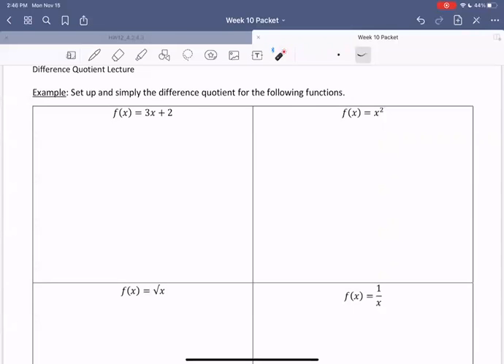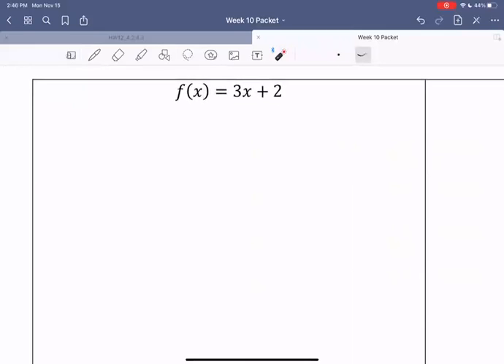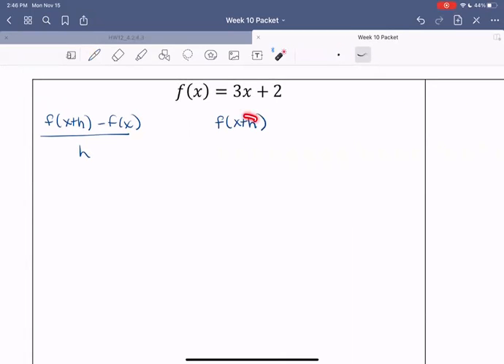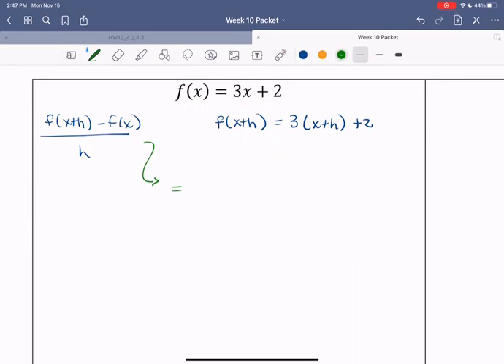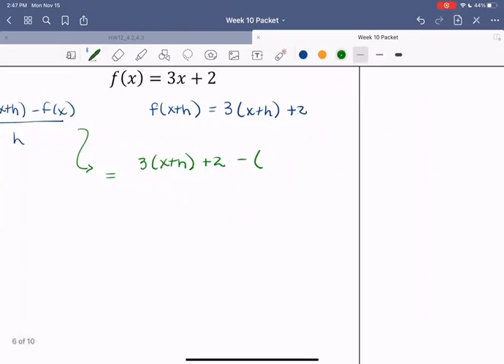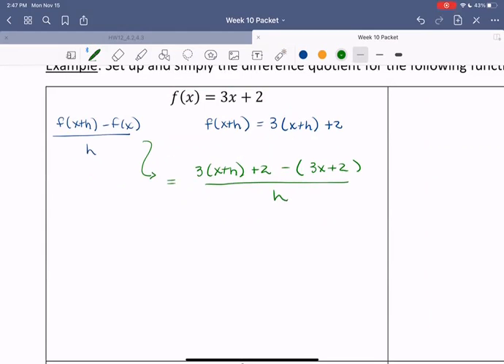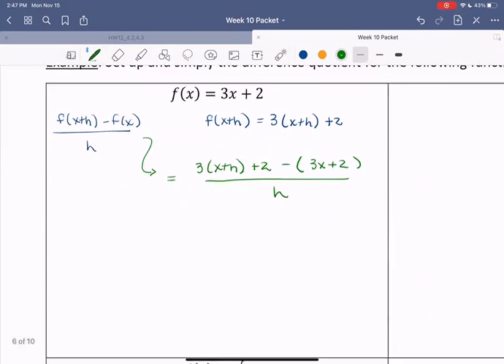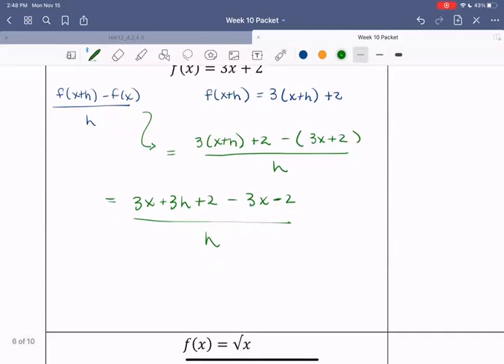Difference Quotient: Part 2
In this video, we set up and simplify the difference quotient with a linear function.